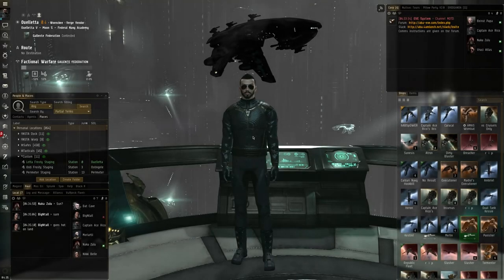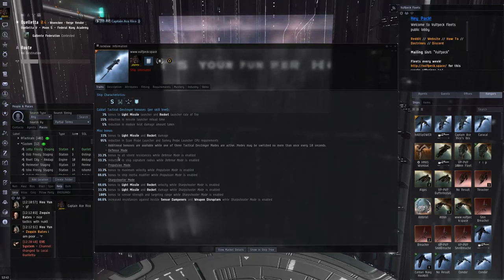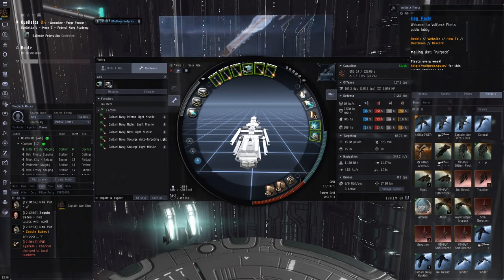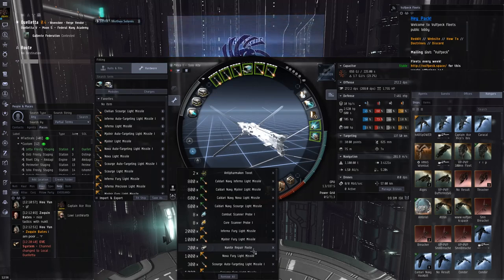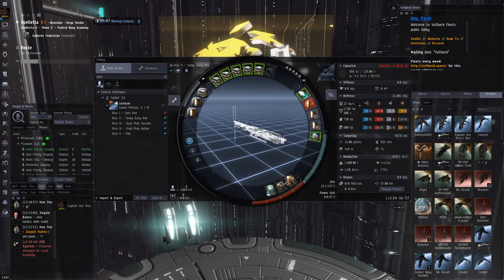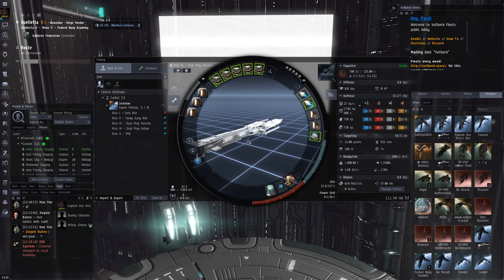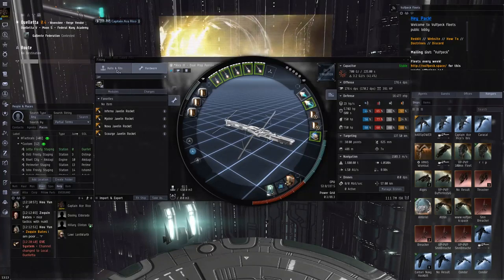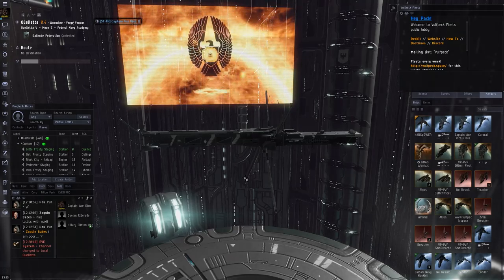EVE Online: Fitting Lab - The Jackdaw, Caldari State T3D // With METHEA SELENIS //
Talking Jackdaw fits with Methea Selenis :) The Jackdaw is a very versatile ship, that is great in both PVP and PVE. Here we cover 4 fits for use in both null-sec and low-sec PVP, as well as a PVE fit specializing in Guristas, Serpentis, EOM and Mercenary rats.

- Towards The Inevitable, YC119 Theme - Jón Hallur Haraldsson

- Red Glowing Dust - Jón Hallur Haraldsson

- All These Worlds - Jón Hallur Haraldsson